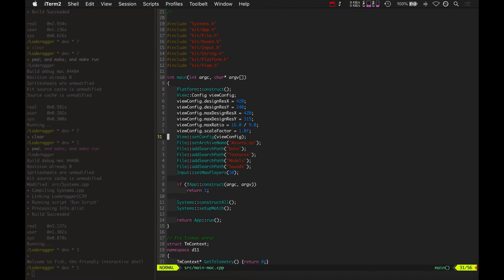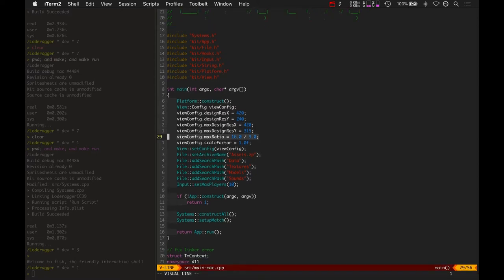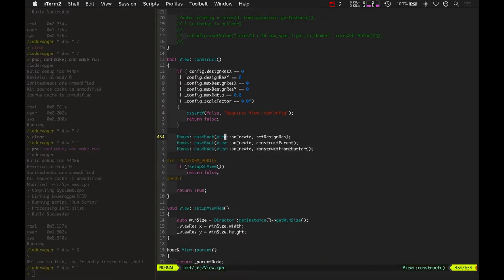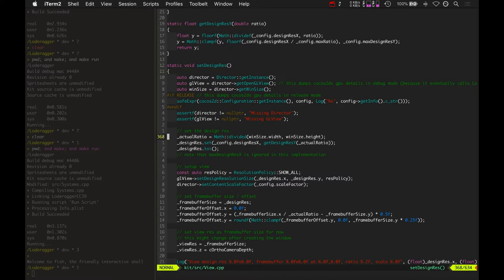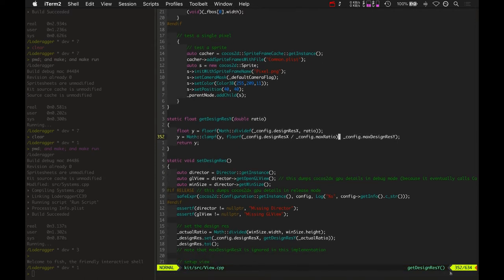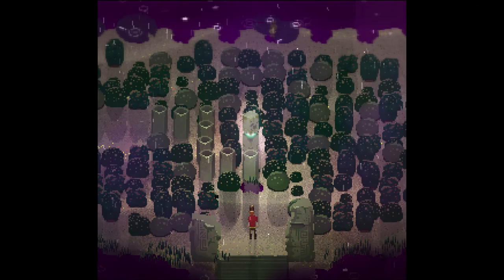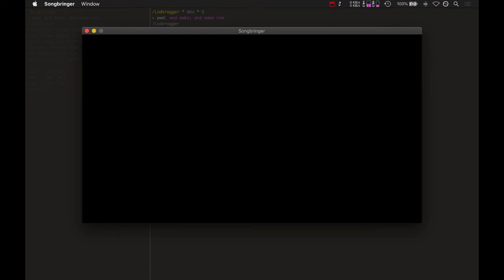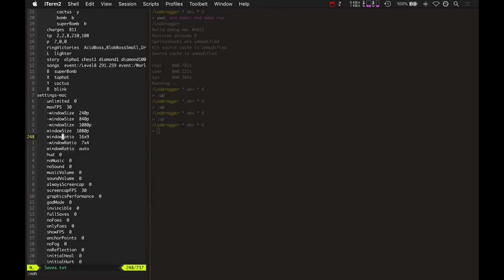Wraithbinder Dev Ep004 - Handling Multiple Screen Ratios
Developing the 5v5 arena combat game Wraithbinder. Today: how to handle multiple screen or window ratios in a flexible fashion.